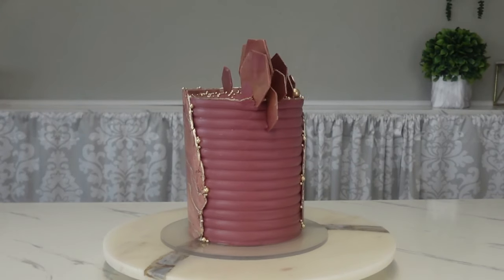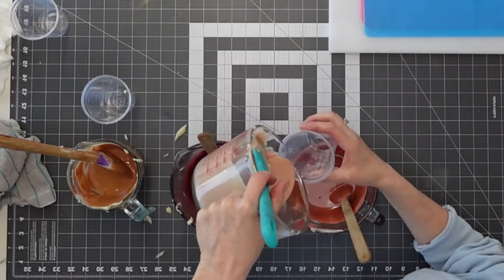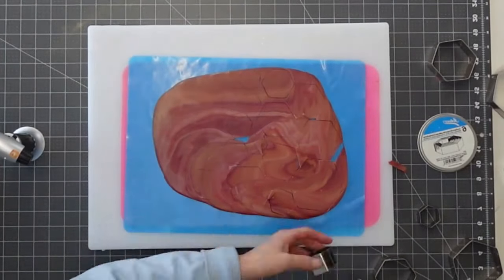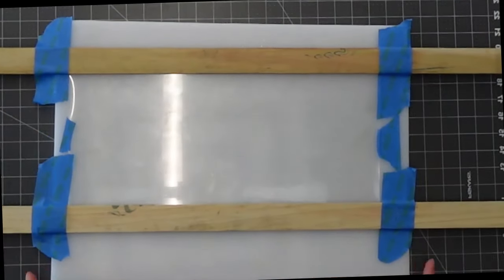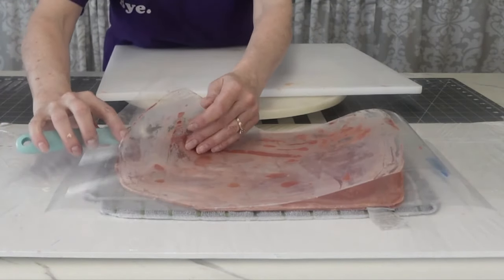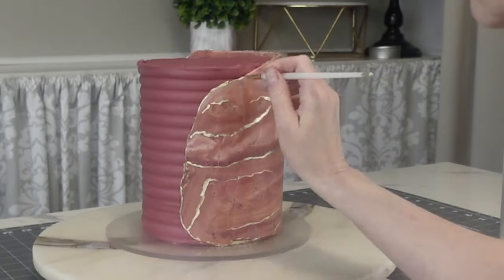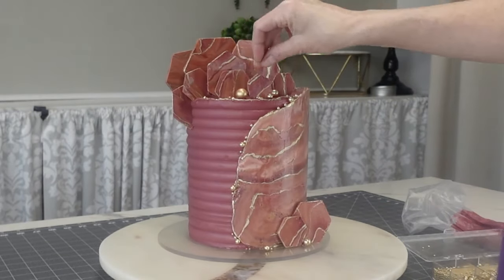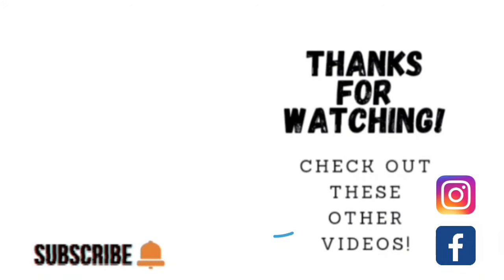Poured Chocolate Marbled Cake | Cake Inspired By Art | Cake Decorating Tutorial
In this cake decorating tutorial, I show you how I made this poured chocolate marbled cake wrap cake with geometric chocolate toppers.  This was inspired by acrylic pour paintings that I also love to do. I like to mix my art forms together to see what I can come up with:)

Buttern Ganache= 1 part melted butter to 2 parts good quality chocolate (not white chocolate chips). Melt over a double boiler on medium heat until chocolate has incorporated and is smooth. Remove from heat.

cake comb=3 Pieces Stainless Steel Cake Scraper 10 Inch and Sided Patterned Edge Stripe Edge Smoother Scraper Cake Decorating Comb Cake Pastry Cutter for Mousse Butter Cream Cake Decoration

hexagon cutters=5 Pieces Assorted Sizes Hexagon Shapes Biscuits Cookie Cutter Set for Biscuits Cake and Sandwiches Shapes

creme brulee torch=Sondiko Butane Torch S400, Refillable Kitchen Torch Lighter, Fit All Butane Tanks Blow Torch with Safety Lock and Adjustable Flame for Desserts, Creme Brulee, and Baking—Butane Gas Is Not Included

colour mill oil based food coloring =Colour Mill Oil-Based Food Coloring, 20 Milliliters Each of 6 Colors: Burgundy, Clay, Dusk, Latte, Mustard and Rust

hold luster dust=24 Karat Gold Luxury Luster Dust, 5 grams, USA Made